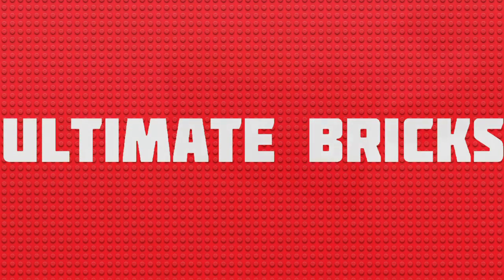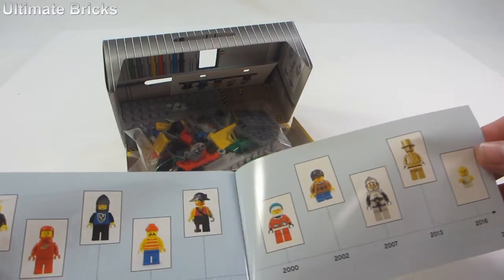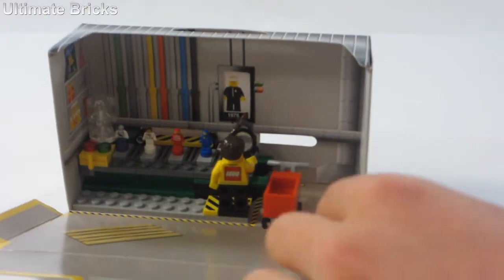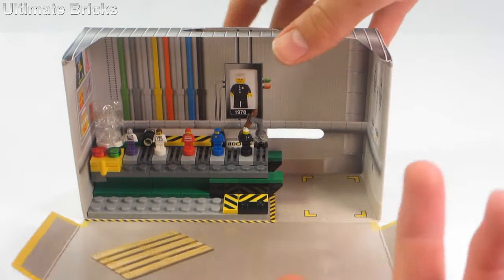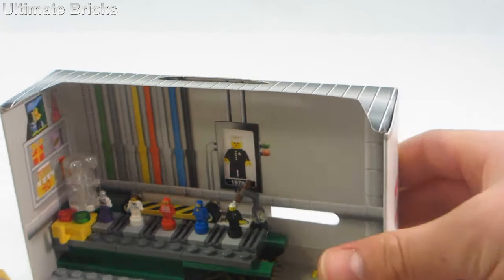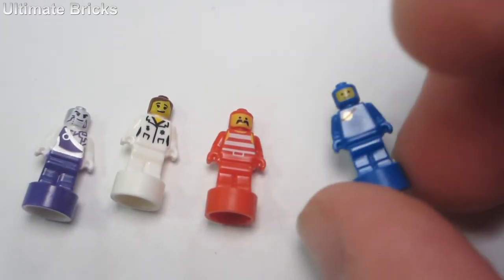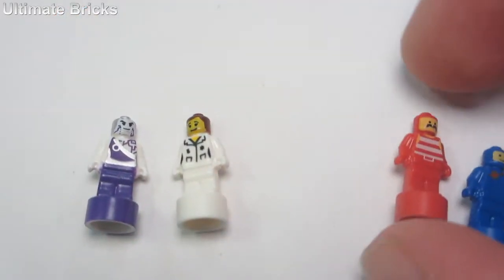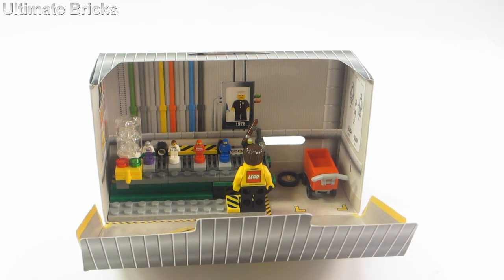Rare LEGO Minifigure Factory Promo Unboxing & Review set 5005358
LEGO Minifigure Factory Promo Unboxing & Review set 5005358

Ages 7+
Set #5005358
86 Pieces
Free With Purchase Of $75 Or More

COMMENT RULES:

1. Please don't advertise your channel or videos. This is not the right way to gain subscribers and/or views.
2. Please don't be offensive or rude.
3. As an overall rule, be respectful and treat others as you would want to be treated.